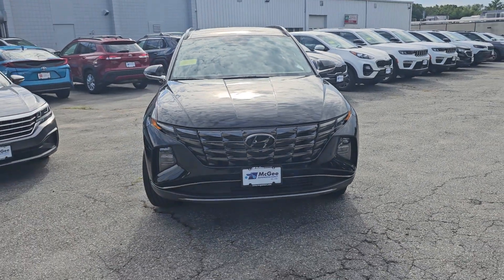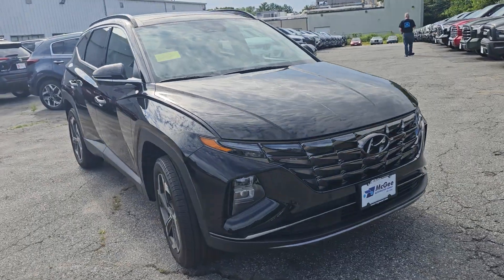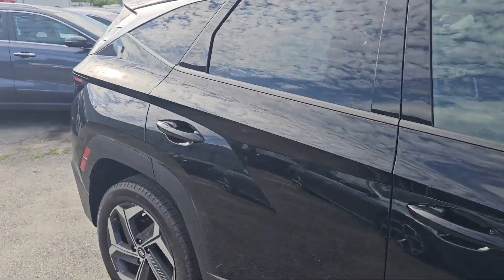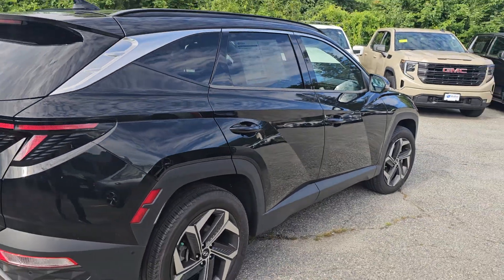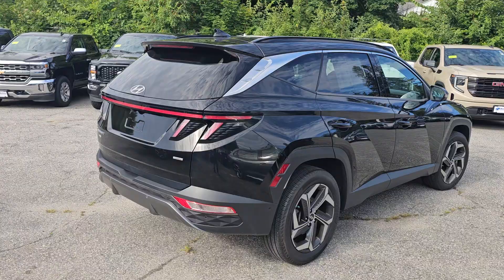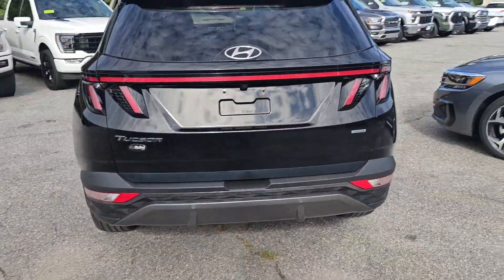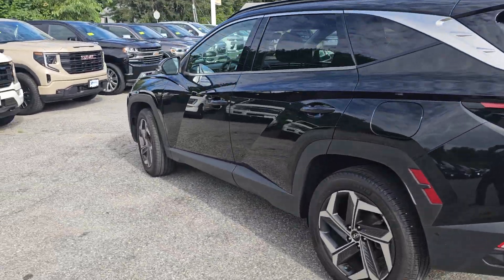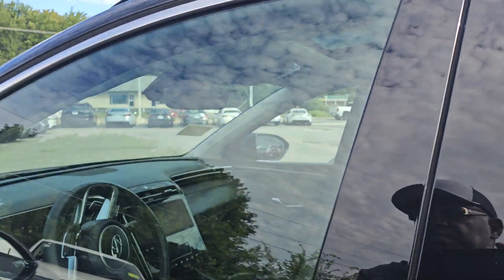Andrea 2022 Hyundai Tucson Limited